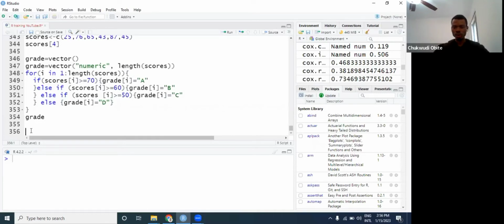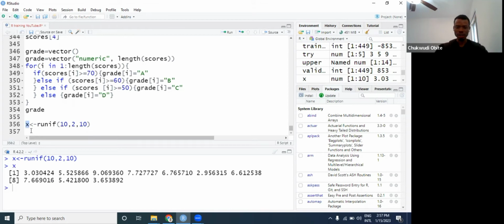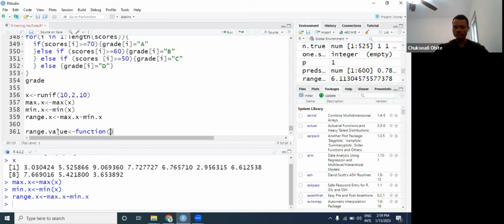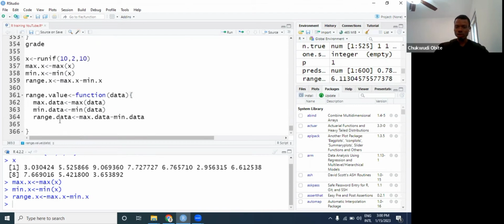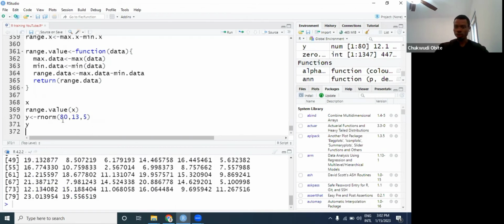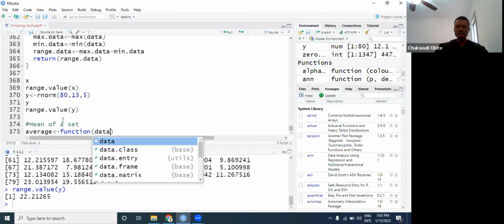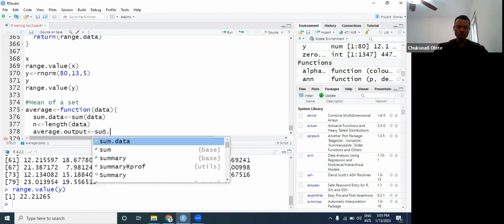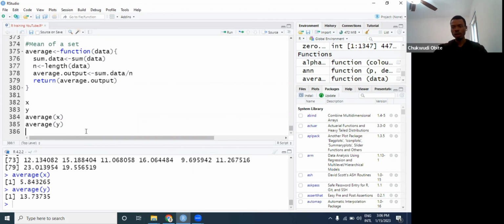13. How to Write a Function in R - R Programming Training for Beginners Part 1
In this video, I explained how to write a function in R. This is a R Programming Training for Beginners.